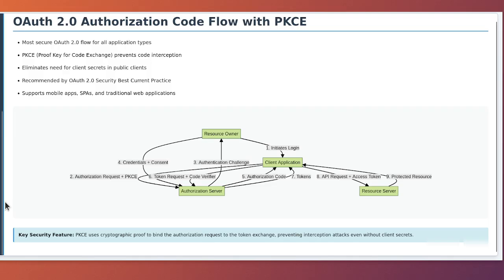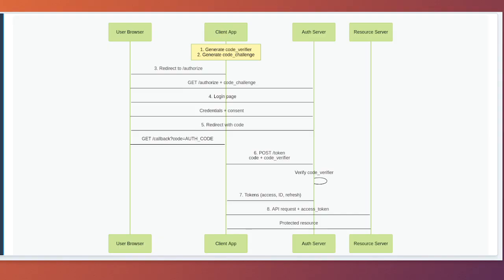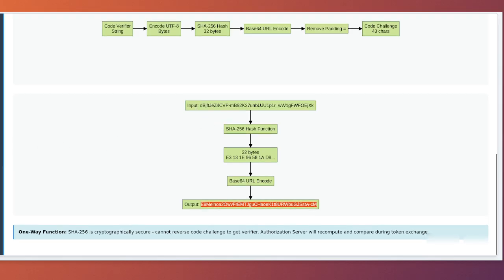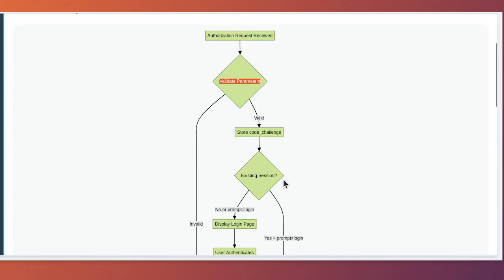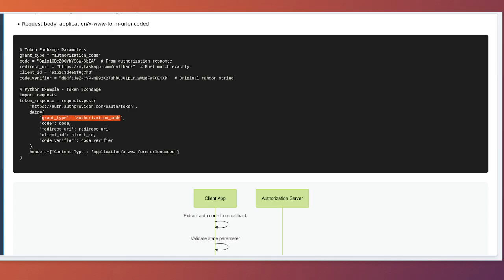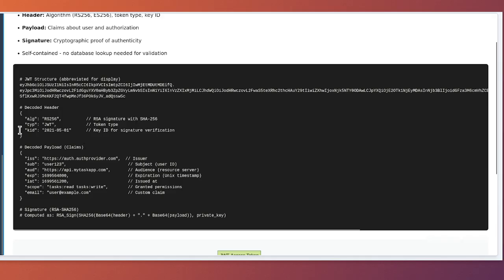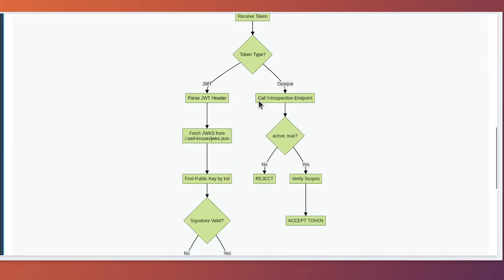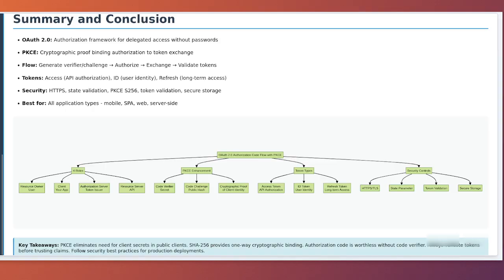OAuth 2.0 Authorization Code Flow with PKCE: Complete Implementation Guide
This comprehensive technical presentation provides an in-depth exploration of OAuth 2.0 Authorization Code Flow with PKCE (Proof Key for Code Exchange), the most secure OAuth 2.0 flow recommended for all application types. Perfect for developers, security engineers, and architects implementing modern authentication and authorization systems.
What You'll Learn:
Core Concepts:

OAuth 2.0 roles and architecture (Resource Owner, Client, Authorization Server, Resource Server)
PKCE enhancement and cryptographic challenge-response mechanism
Complete 8-step authorization flow from start to finish

Implementation Details:

Step-by-step code verifier and code challenge generation (SHA-256, Base64 URL encoding)
Exact HTTP requests with complete query parameters and headers
Authorization request construction with CSRF protection (state parameter)
Token exchange with PKCE verification
Real code examples in Python, JavaScript, and Java

Token Management:

JWT structure breakdown (header, payload, signature)
Access token format and claims (iss, sub, aud, exp, scope)
ID token structure with OpenID Connect claims
Refresh token usage, rotation, and downscoping
Complete token validation procedures with JWKS

Security Analysis:

How PKCE prevents authorization code interception attacks
Detailed attack scenarios and mitigation strategies
Cryptographic proof mechanisms (SHA-256 one-way hashing)
Security best practices for production deployments
HTTPS requirements, rate limiting, and monitoring

Technical Features:

20 comprehensive slides with detailed narration
Multiple Mermaid sequence diagrams and flowcharts
Real HTTP request/response examples with actual values
Code snippets in multiple programming languages
Complete parameter explanations and validation rules

Ideal For:

Backend developers implementing OAuth 2.0 clients
Mobile app developers securing native applications
Single-page application (SPA) developers
Security engineers auditing OAuth implementations
Solution architects designing authentication systems
DevSecOps teams establishing security standards

Prerequisites:

Basic understanding of HTTP/HTTPS protocols
Familiarity with REST APIs
Knowledge of JSON format
Basic cryptography concepts helpful but not required

This presentation covers everything from cryptographic operations to production security considerations, making it suitable for both learning OAuth 2.0 from scratch and as a reference guide for experienced developers implementing secure authorization flow